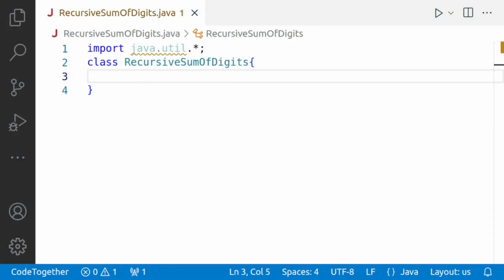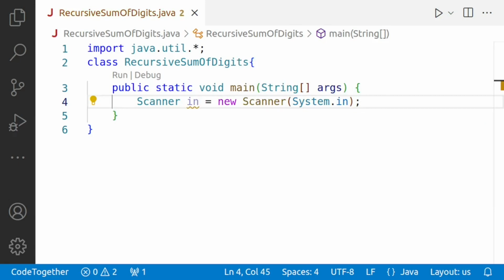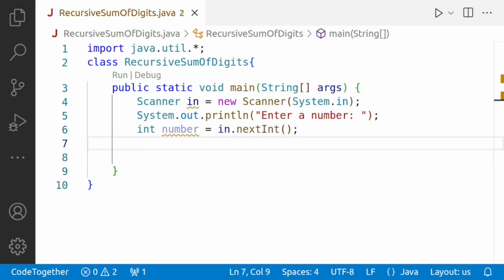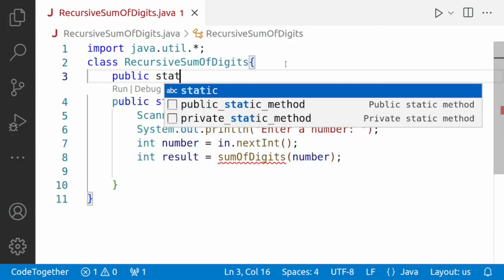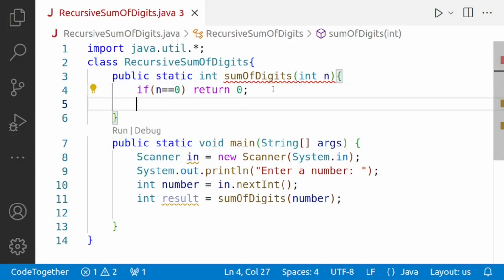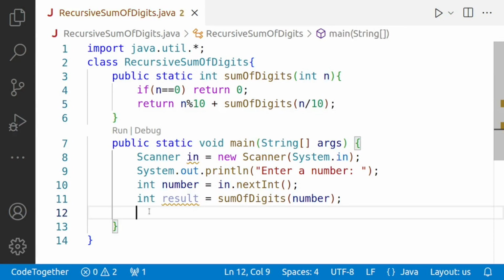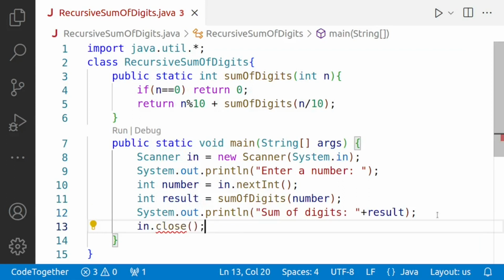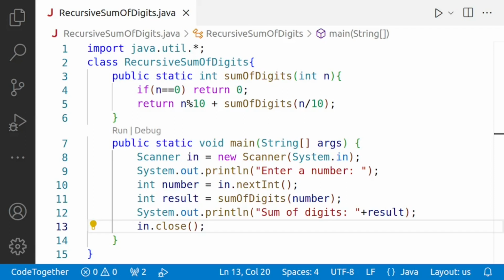Recursive Sum Of Digits | Mastering Recursion: Find Sum of Digits in Java | Step-by-Step Guide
Dive into the world of recursion with our step-by-step guide on how to find the sum of digits of a number in Java. Perfect for beginners and intermediate programmers alike, this video offers a first-person view of writing and understanding recursive functions. Enhance your Java skills, understand the base case and recursive steps, and apply these concepts in real-world scenarios. Don't forget to check the description for a detailed video on recursion itself!